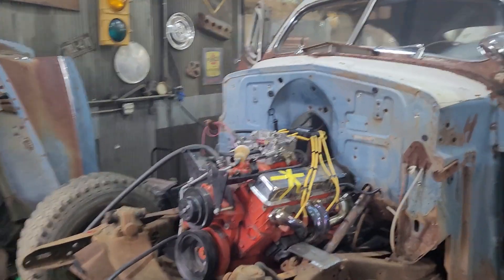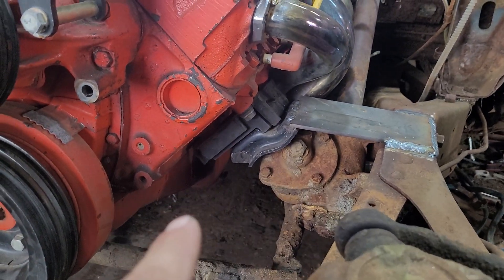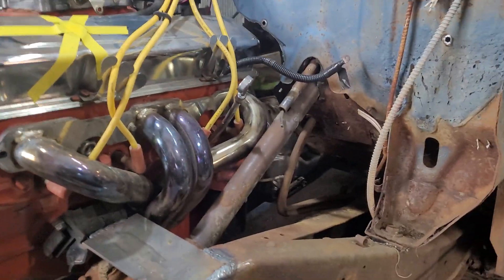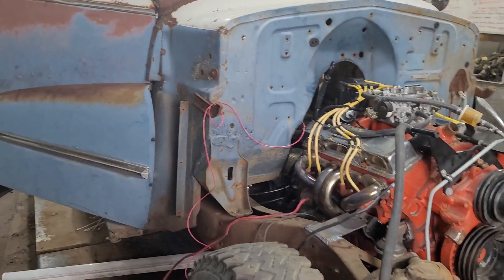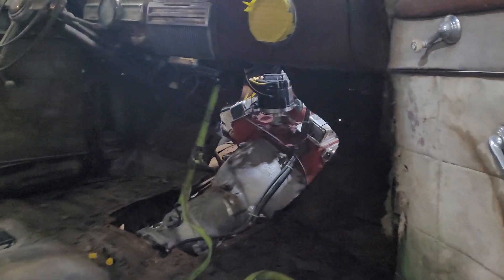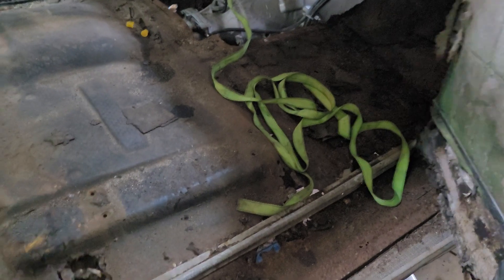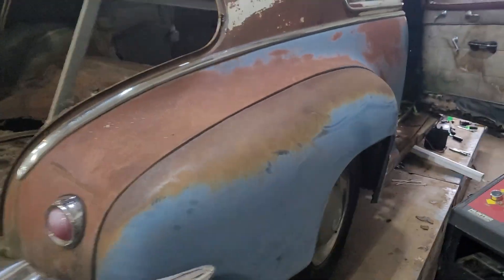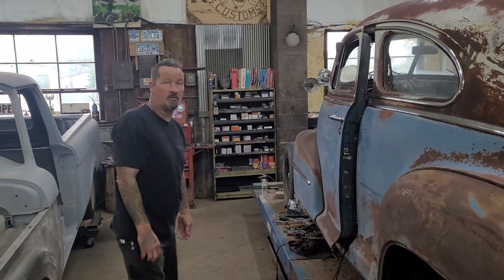Make a good team Outlaw customs and John showcarbuilder